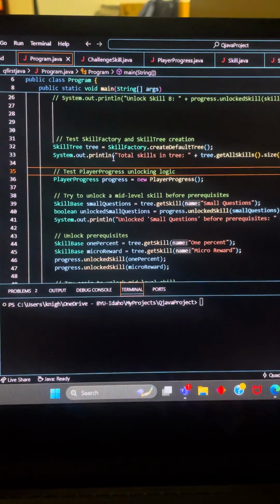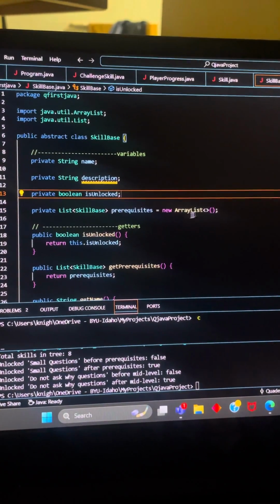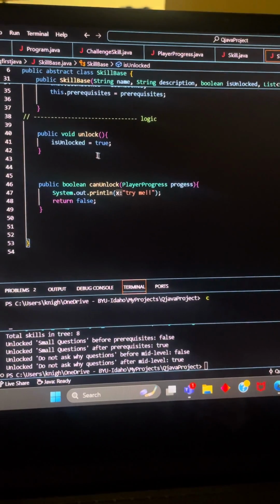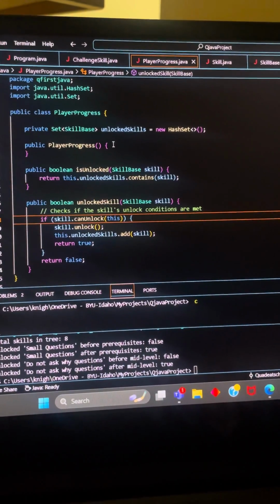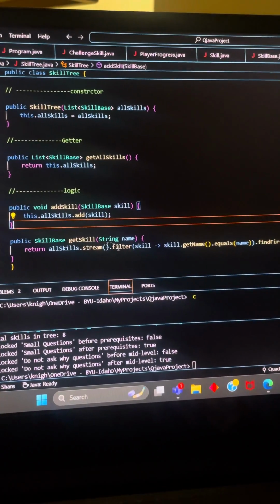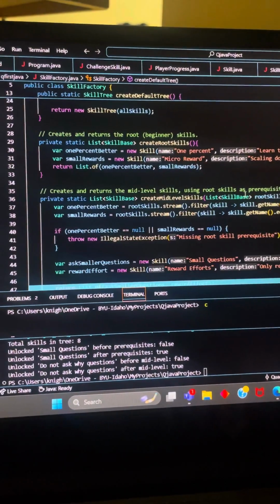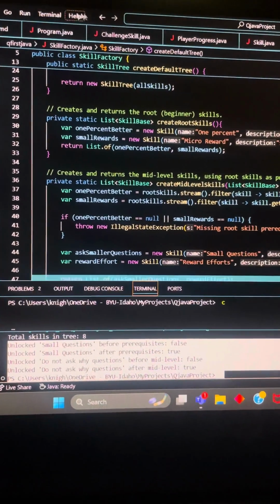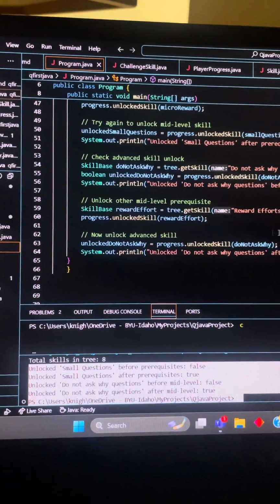My First attempt at a Java project